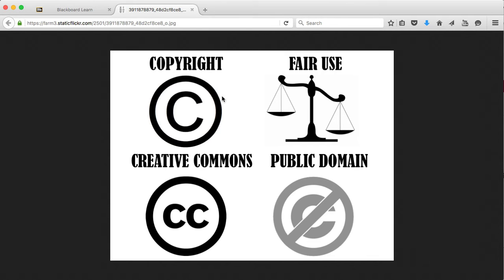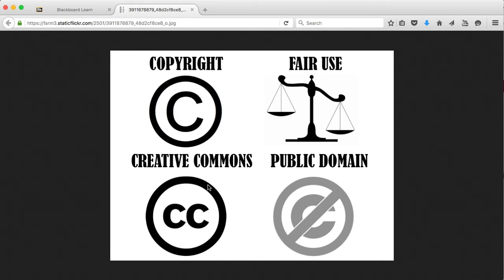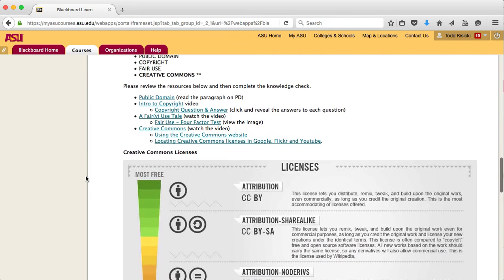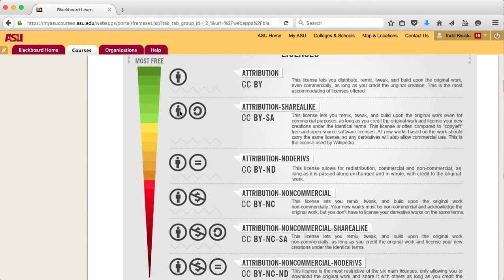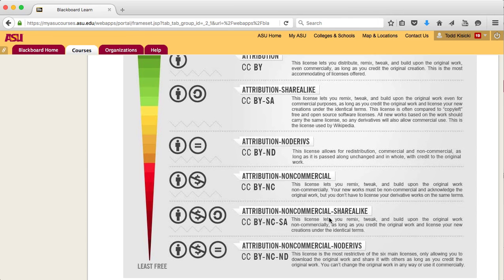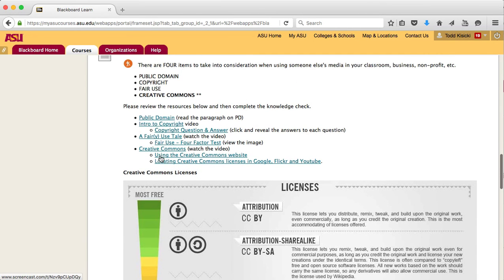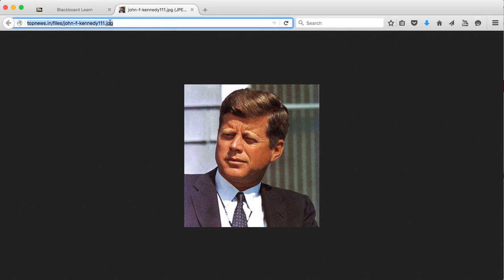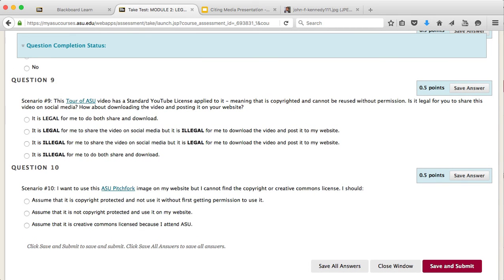EDT180 Module 2 Submitting Your Project